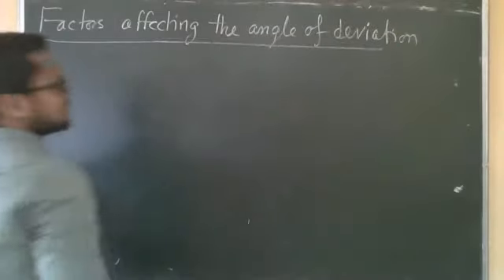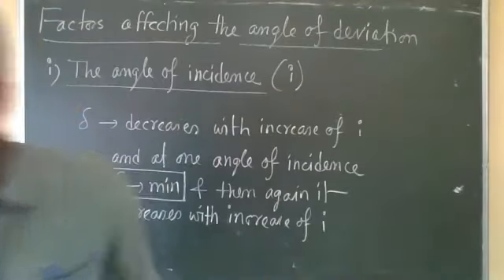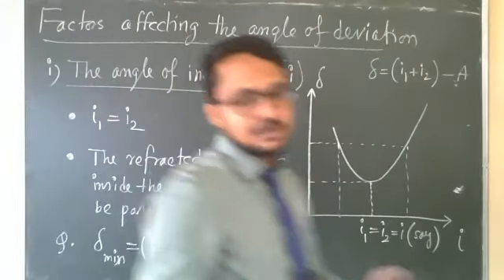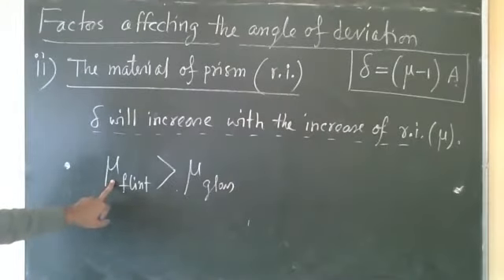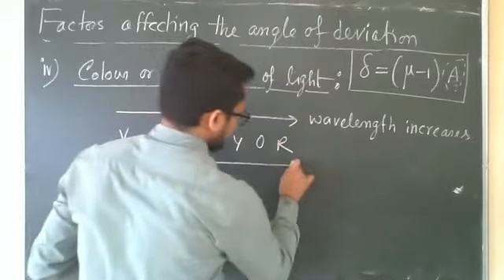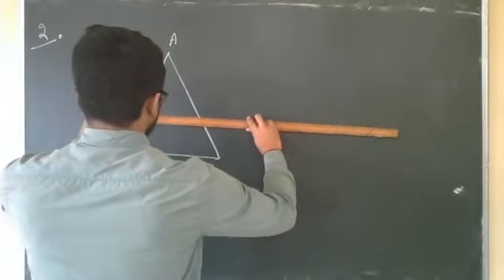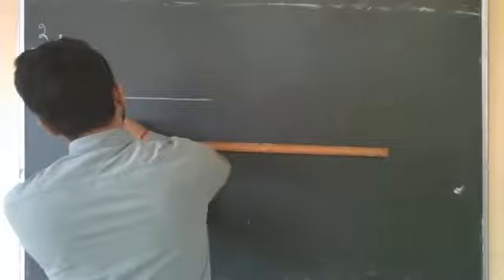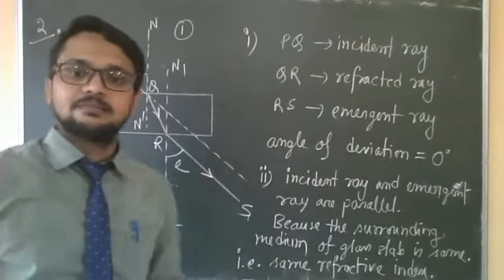Refraction of Light: L.8 Factors affecting Angle of Deviation in Prism || Class 10 || ICSE Board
Playlist for the Ch. Refraction of Light through Plane Surfaces

class 10 physics
class 10 physics icse

refraction class 10
refraction icse
laws of refraction icse
laws of refraction class 10
snells lawof refraction
snells law
snells law class 10
refraction through glass block
refraction through prism
refraction through prism class 10
factors affecting angle of deviation in prism